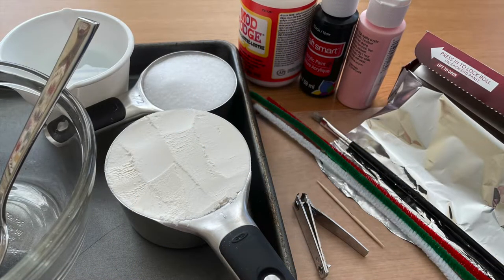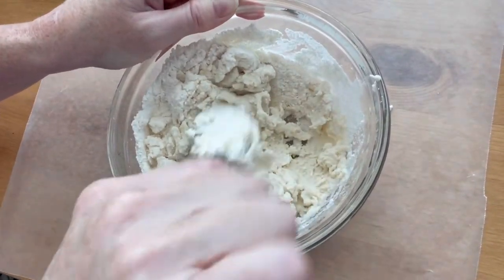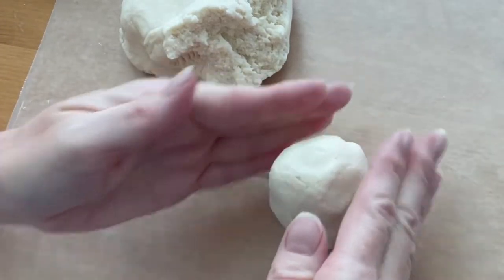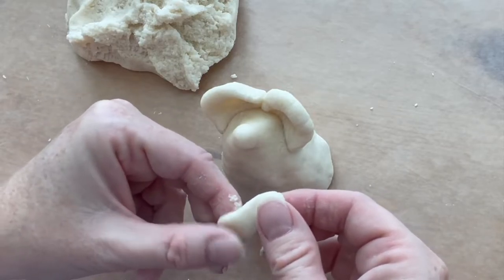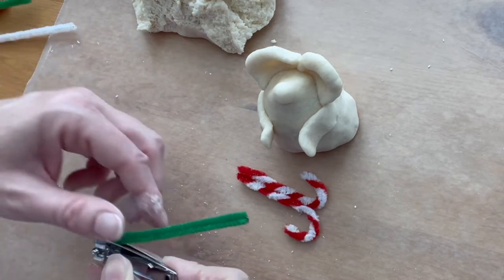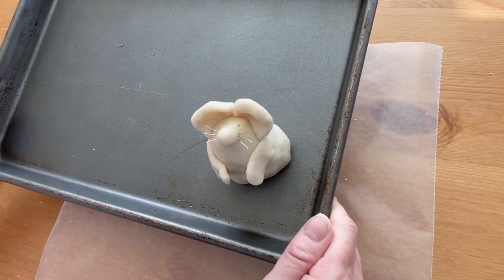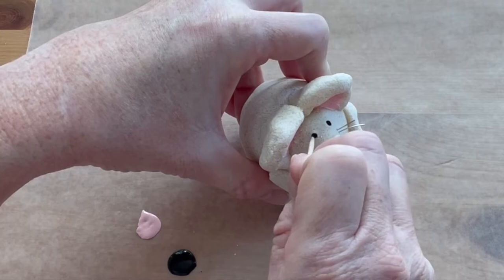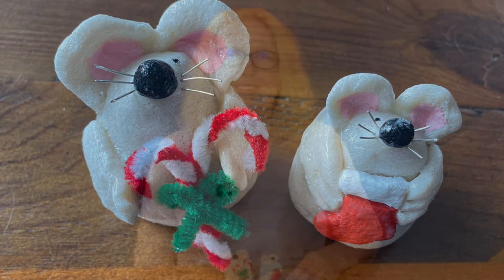Salt Dough Mouse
These salt dough Christmas mice are also known as "lumpies." A great gift for parents to help their kids make for grandparents! Easy, step-by-step instructions.